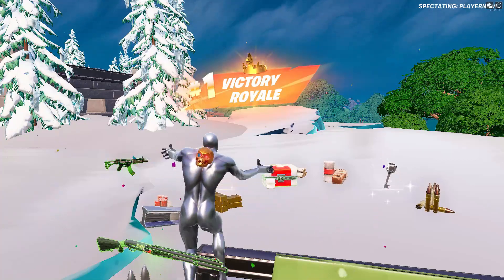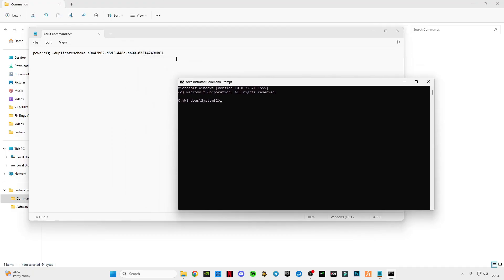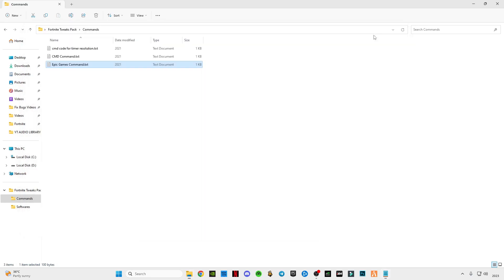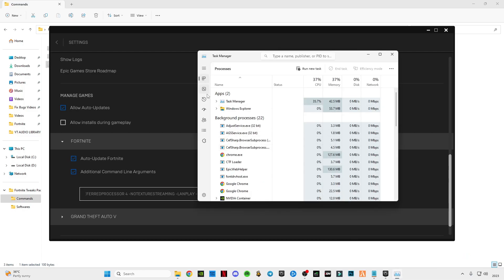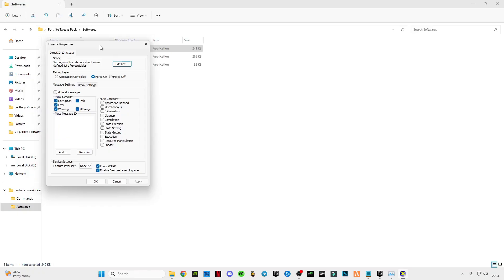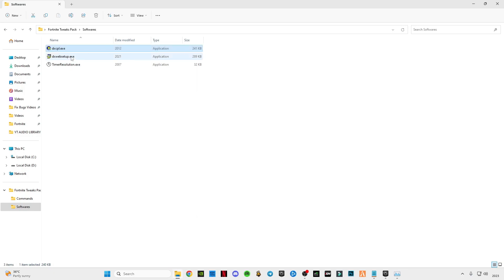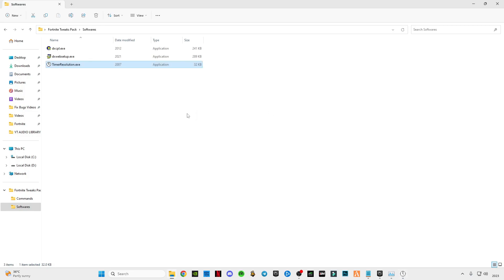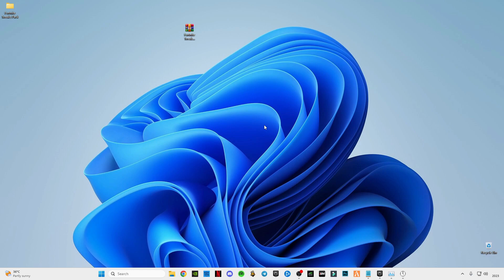Fortnite Fix FPS Drops & Stuttering in Chapter 4 Season 2! PERFORMANCE MODE TWEAKS!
RAM:   16 GB ddr4 3200 MHz
GPU:   Zotac 1660 Super APM Edition
Moniter: Reddragon 165 Hz
Power supply: 700 w
SSD: 256GB
HDD: 3TB
Casing: 1st Player D3A DK
Keyboard: Razer BlackWidow Ultimate Stealth
Mouse: HP Omen 600
Window 11